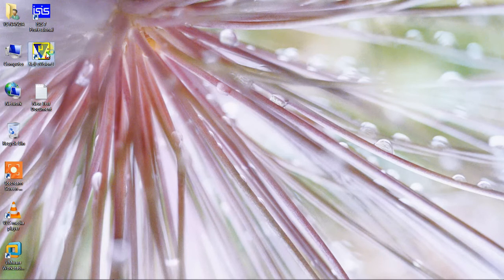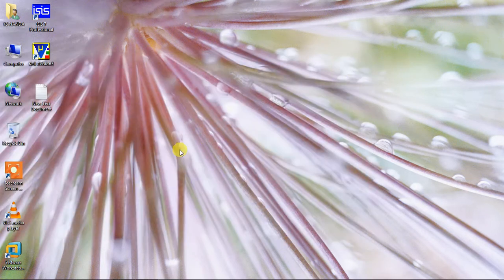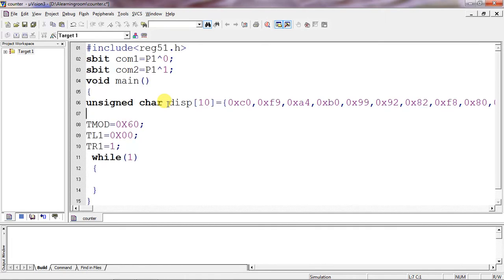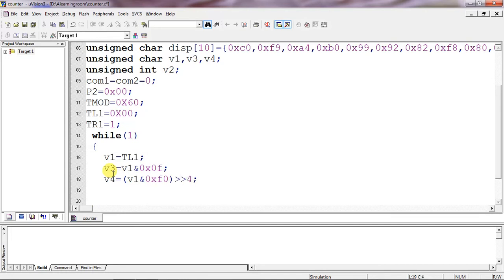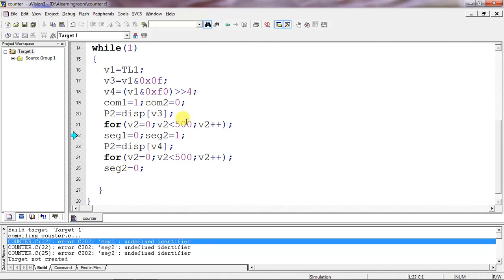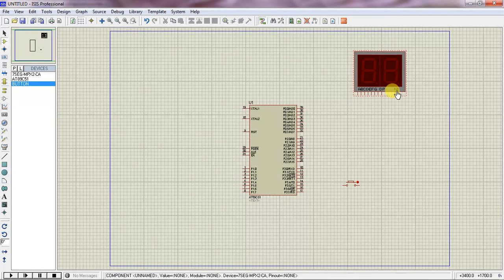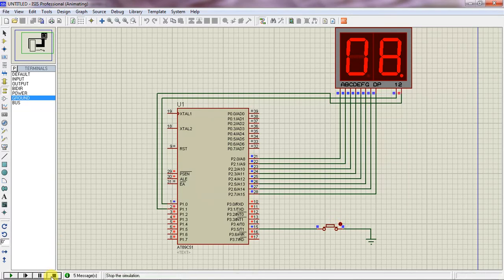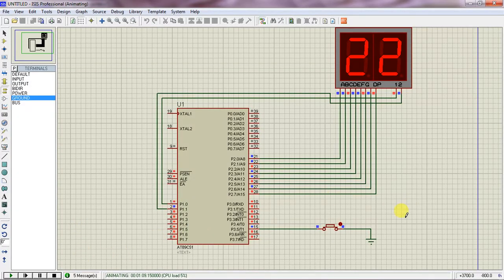Counter programming in 8051 using Keil and Proteus simulation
00 to 99 counter programming  by using 7 segment interfacing with 8051 and output simulation with Keil Embedded C program Proteus simulation.